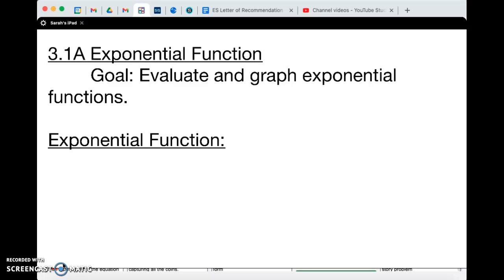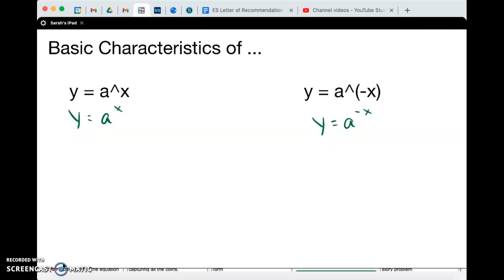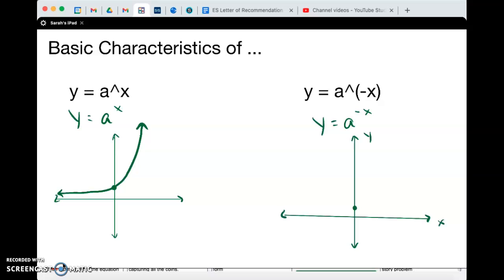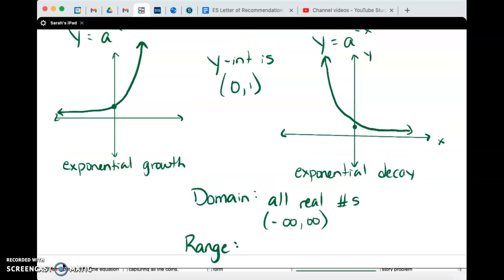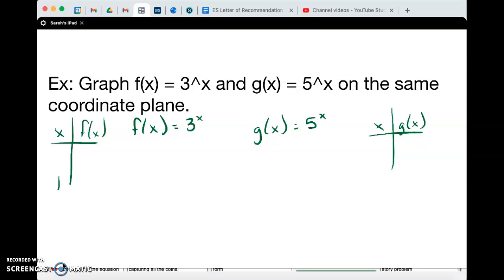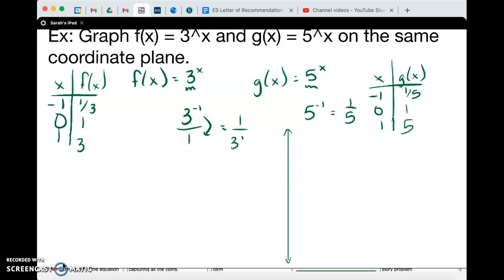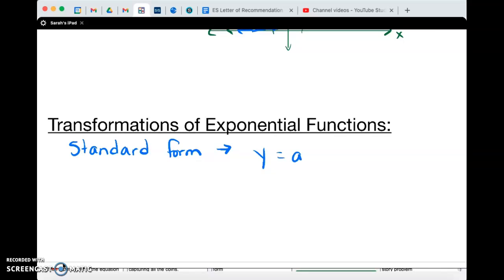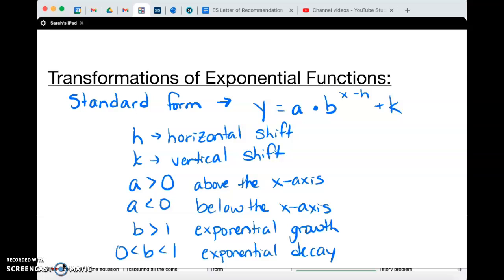3.1A Exponential Functions part 1